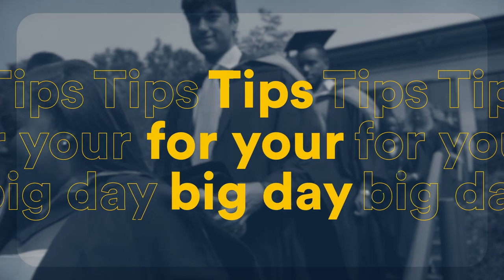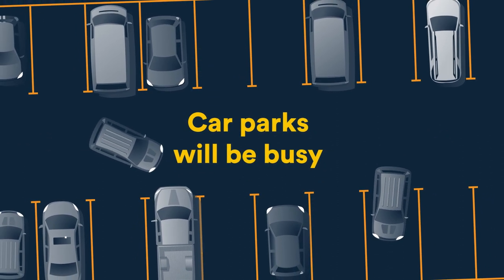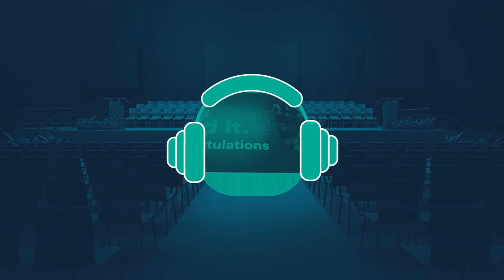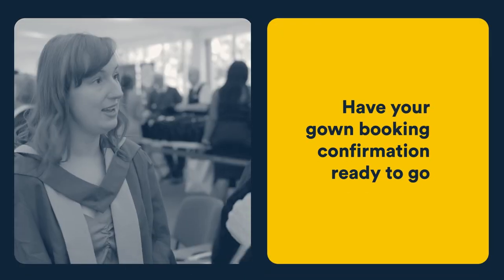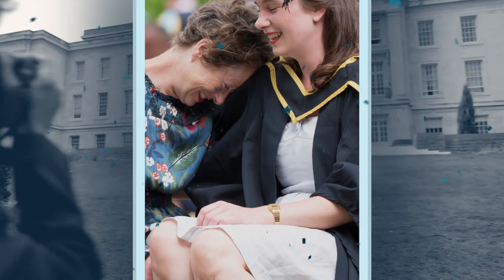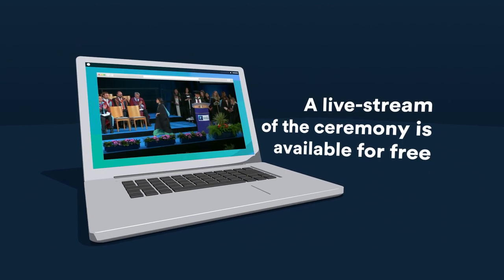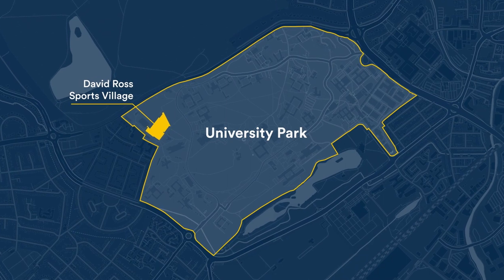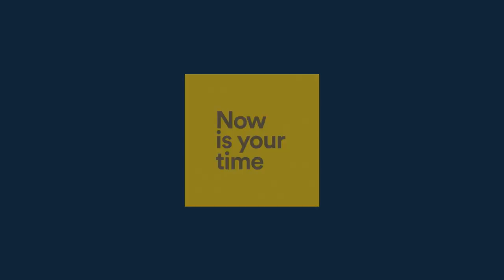Graduation: Tips for your big day | University of Nottingham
Graduation: Tips for your big day

 An essential guide to make the big day run smoothly.